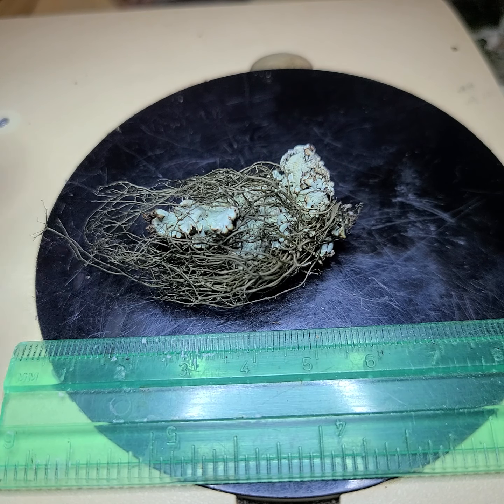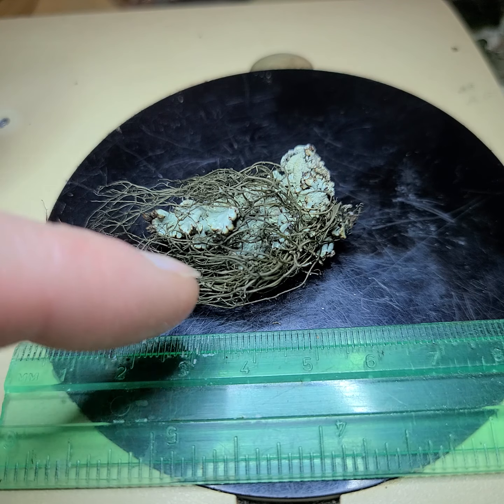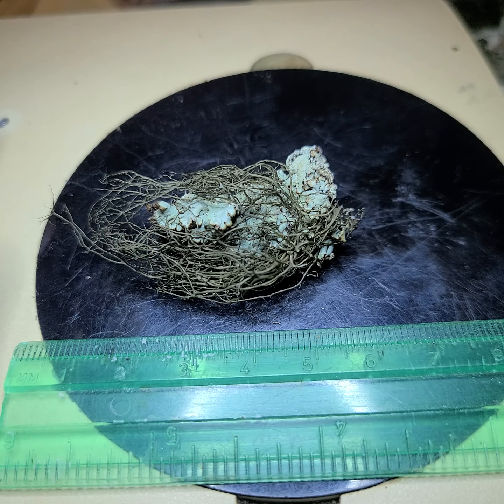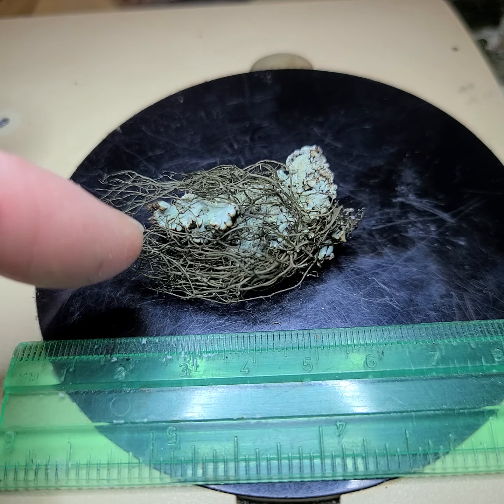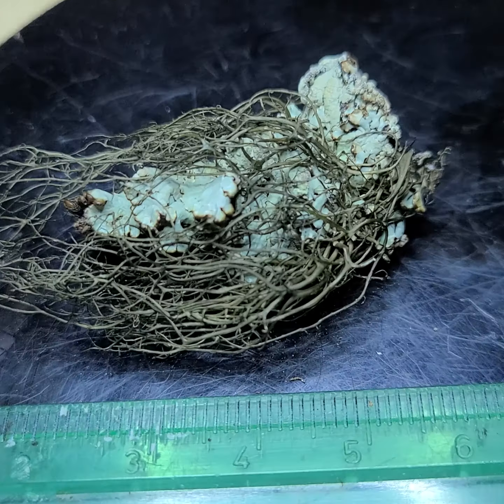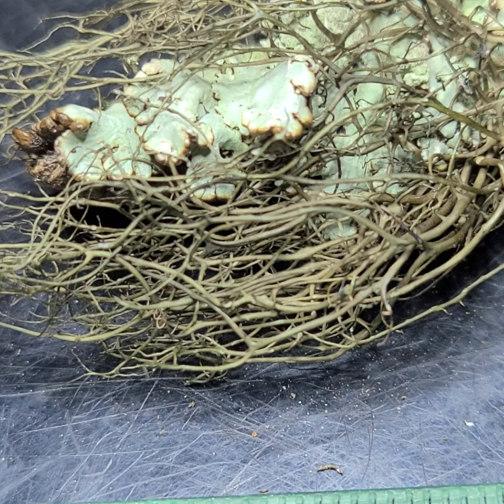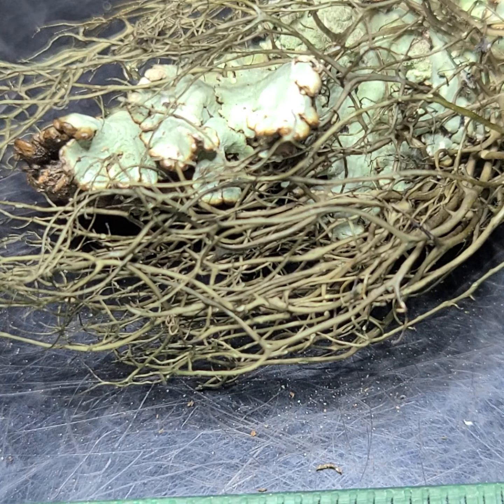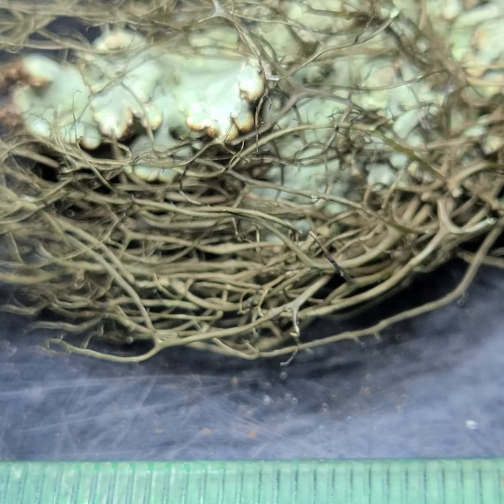Bryoria fuscescens, higher elevation lichen, twin peaks trail, Ouray, Colorado.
We have journeyed deep into the world of lichens with this one but that really just applies to fining them, as they are black and brown on a black or brown background.